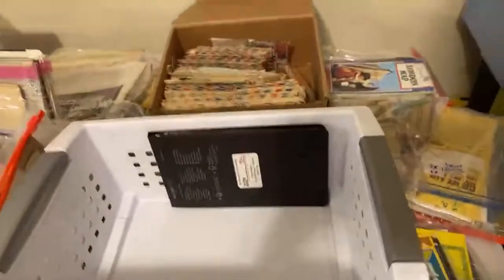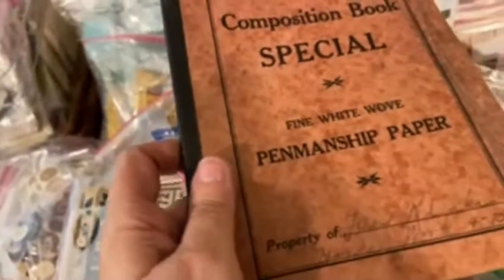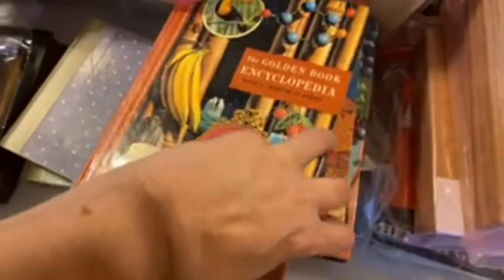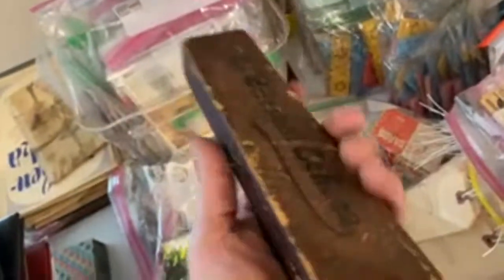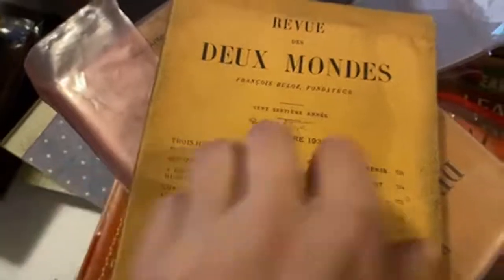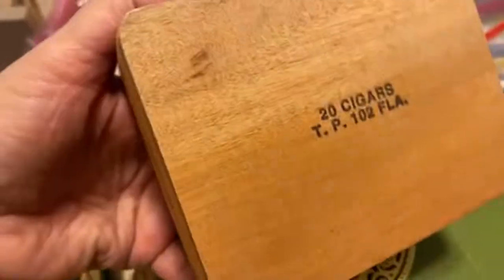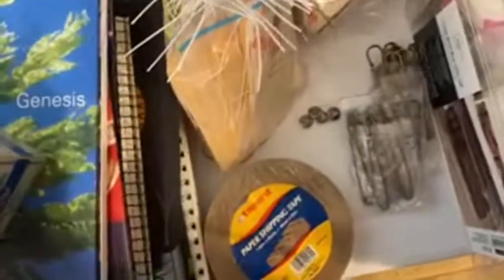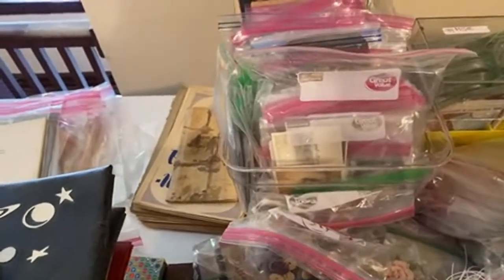Huge weekend sale PREVIEW!!!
Hi everyone!

This was just a little live video preview of my big sale this weekend. I’ll be selling on Friday starting at 2 p.m. EST, Saturday starting at 2 p.m. EST, and Monday starting at 8 p.m. EST.

I really hope to see you there! Let me know if there’s anything you’d like me to pull anything you’re really looking for.

Send me your Youtube name, real name, address, and paypal address.